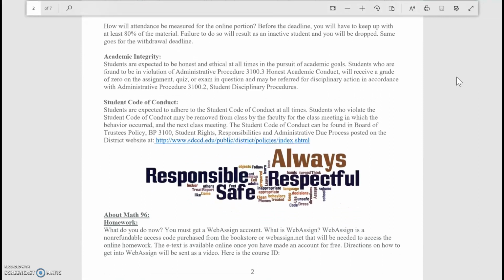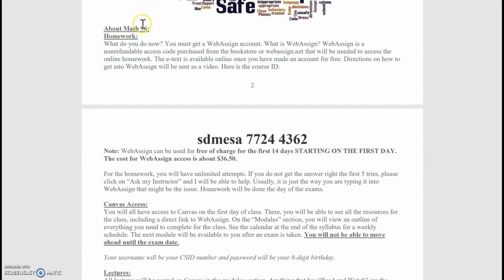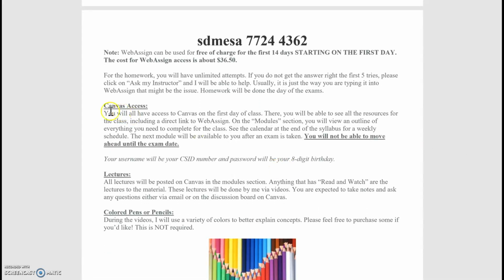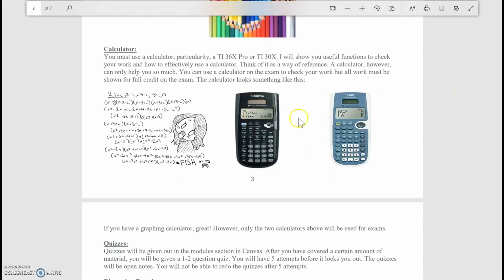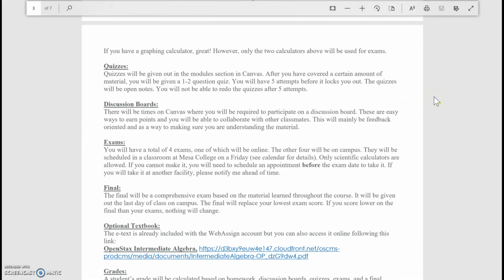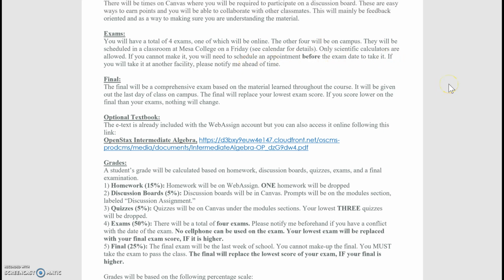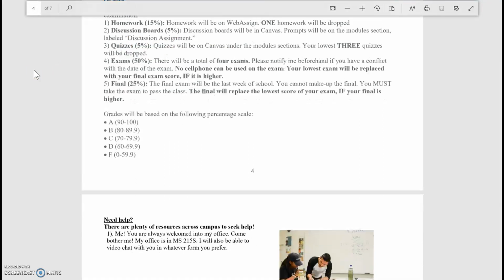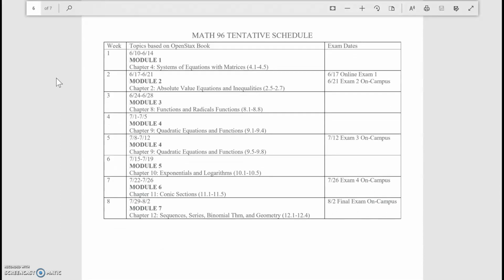Math 96: Syllabus